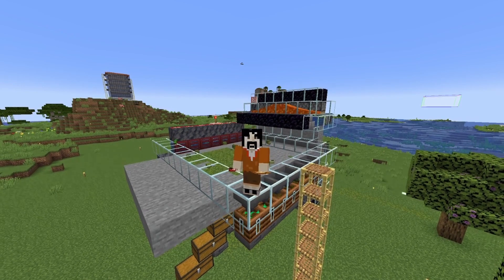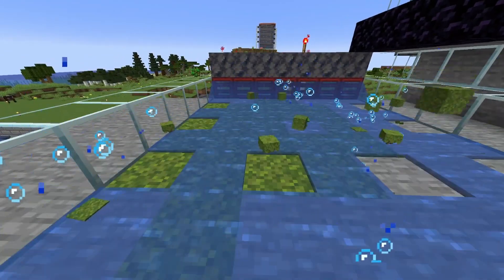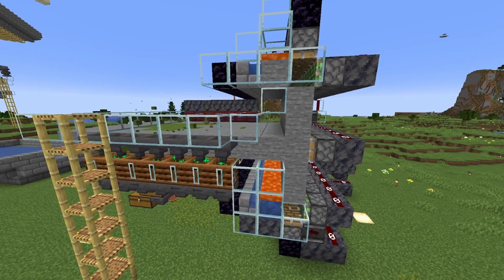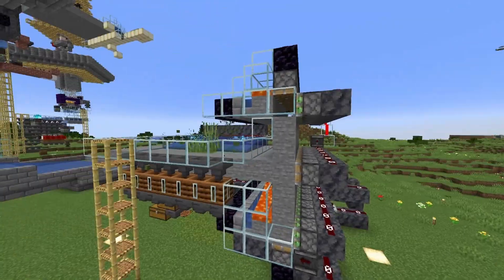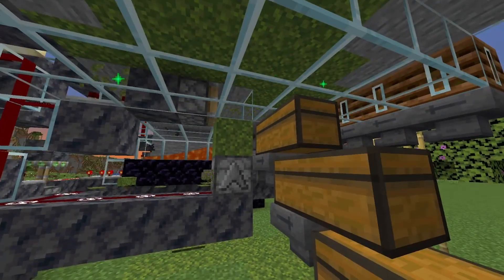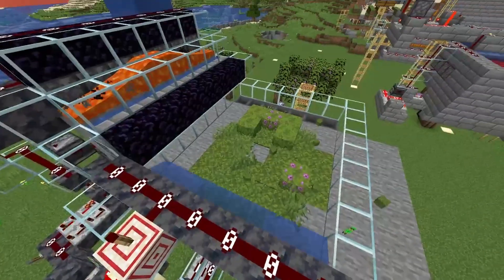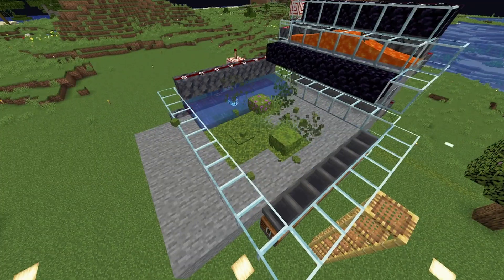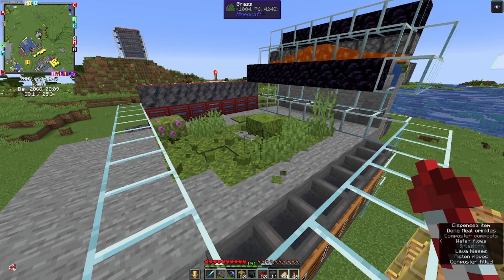Simple moss&bonemeal farm (Minecraft Farms in 3 Minutes, Part 27 - Jaycraft SMP Java 1.19)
In this episode I present a simple moss farm that generates moss or bonemeal. It's of course fully automatic, very easy to build and does not depend on precise timings and produces about 1600 bonemeal per hour. It takes some ideas from Ilmangos improved bonemeal farm

I believe you could build this farm using a chunk loader or in the spawn chunks, as it does not require the presence of a player.